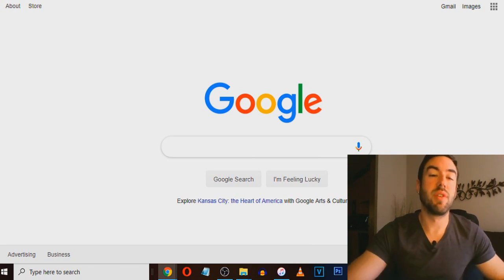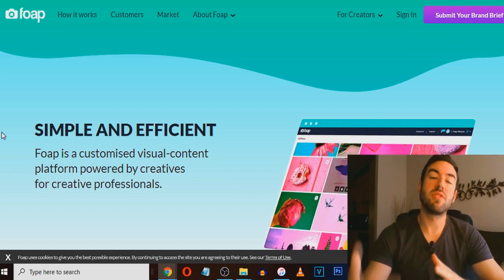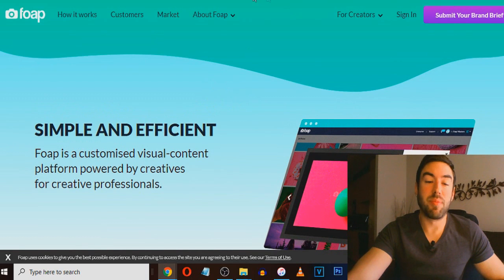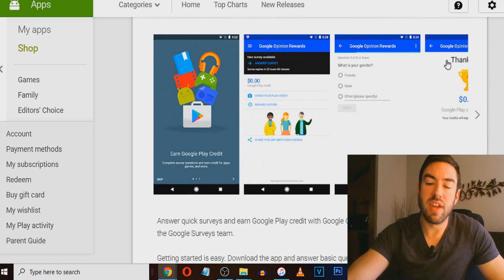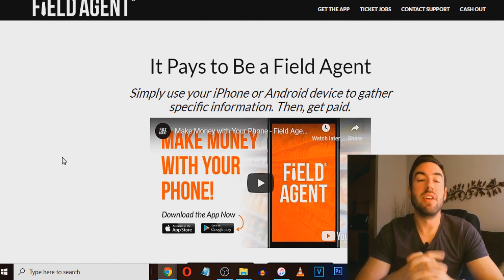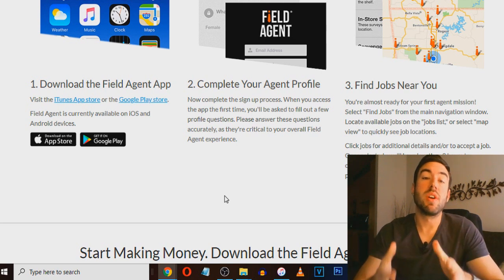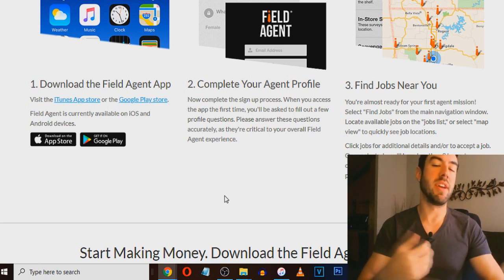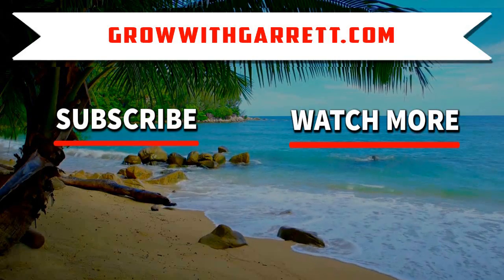3 MIND BLOWING Apps That Will Pay You Money TODAY!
★MY COURSES ★

In today's video I will show you how to make money from your smartphone. The way to do it is using simple apps that pay you money.

Smartphone apps that make money are great and these 3 are some of my favorite.

Garrett Barry

★ OTHER POPULAR VIDEOS TO WATCH ★